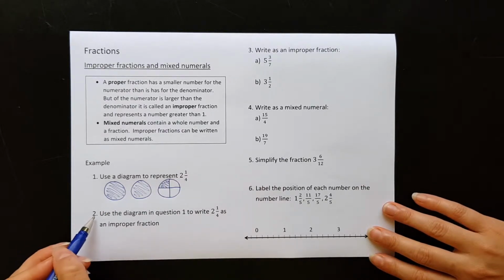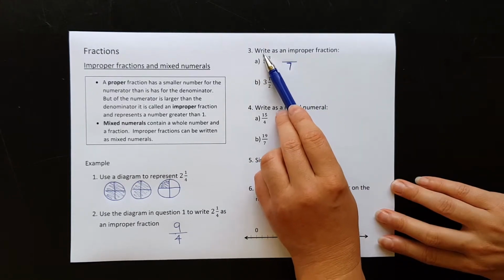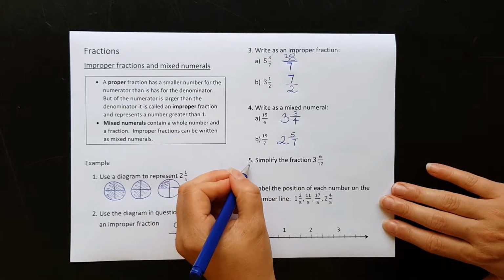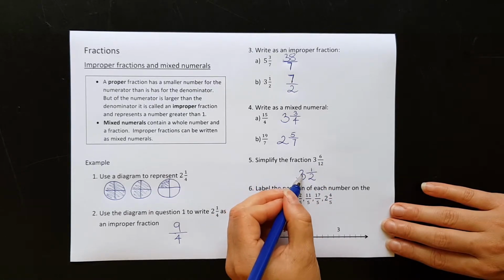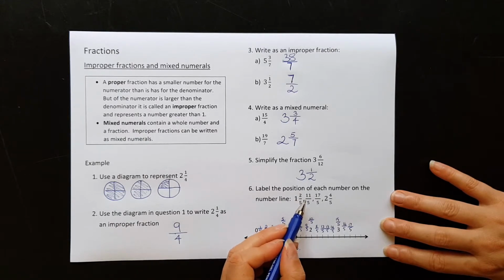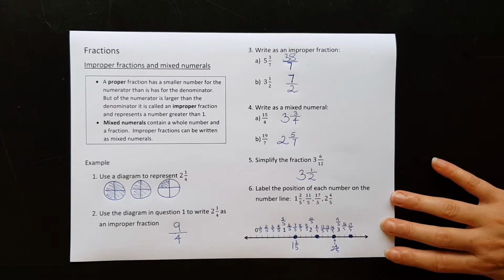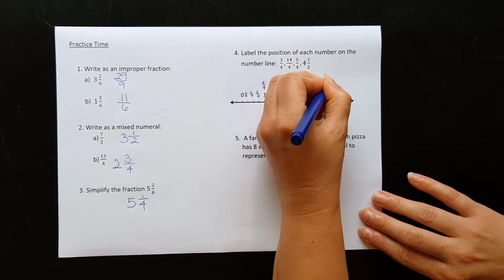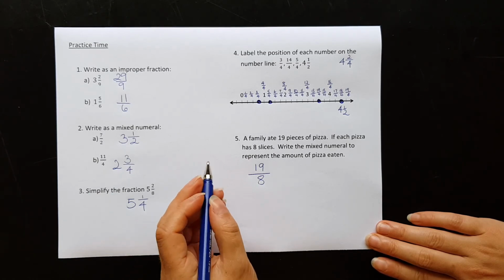Improper Fractions and Mixed Numerals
What are they? how to use them and convert between them. Jo first teaches you the concepts, then gives you some questions for practice before going through all the answers to the practice questions